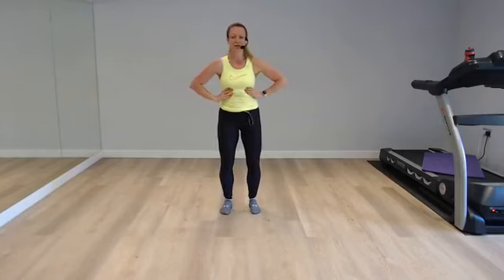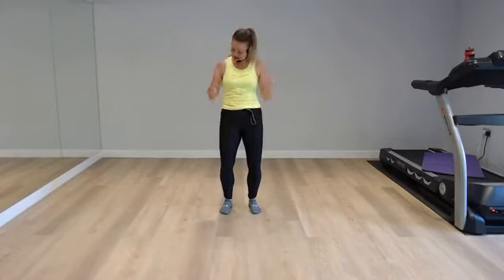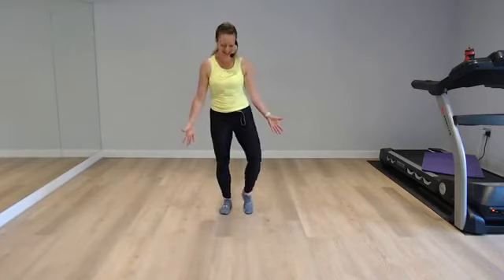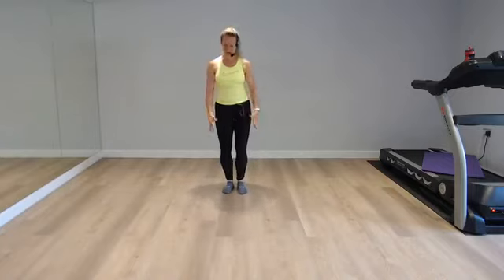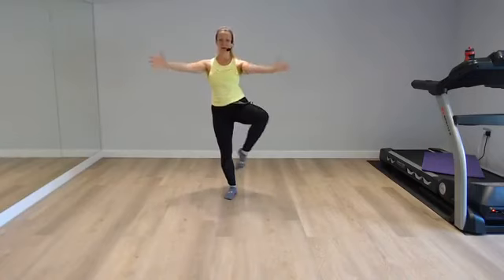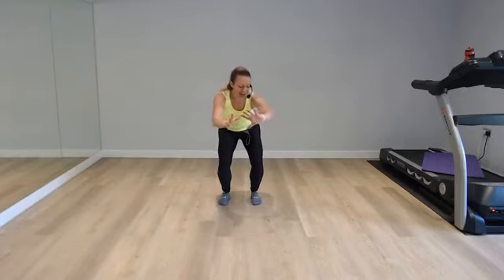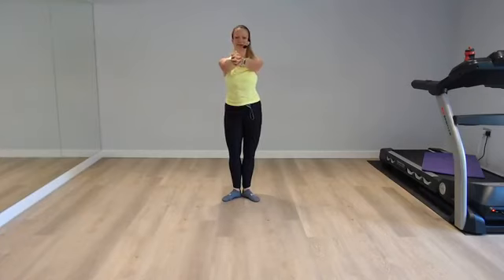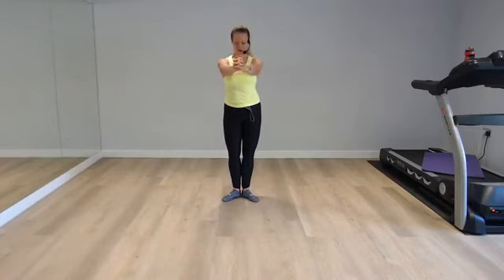15 MINS FREE PILATES Lower Body Taster Session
All this week I'm doing 15 MINS FREE Taster Sessions, so that people can see what goes on in classes & how easy easy it is to just JUMP IN to sessions!  You can watch them live with me on FB LIVE (or ZOOM if you need it), or play again either on YOUTUBE, or on FB LIVE.  The videos are  too long for the 10 minute limit on Linked In!  They will also be on Instagram, but the sound won't be as great, as those have to be filmed on the phone for Instagram TV!  ENJOY!

Helen McClorry Digital Studoi
Online * Classes * 121 * Corporate * Remote Workers